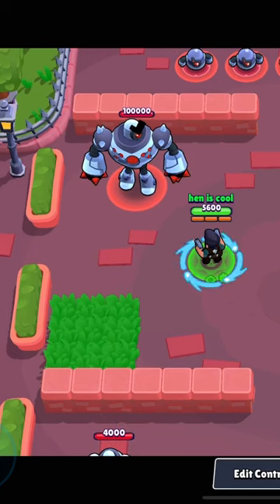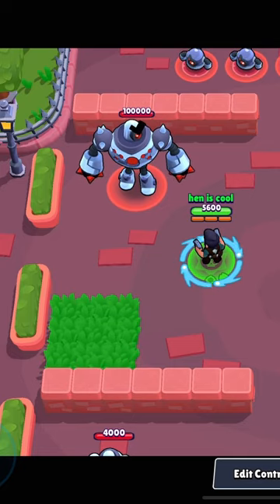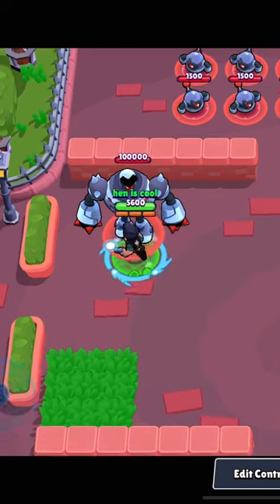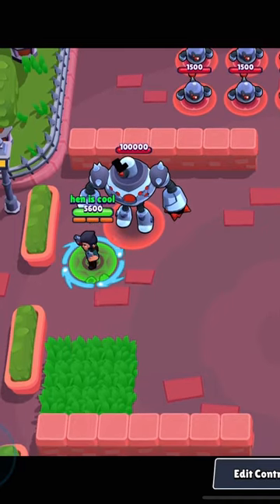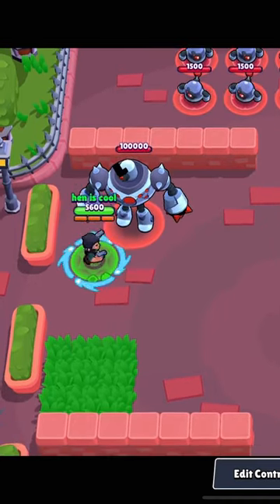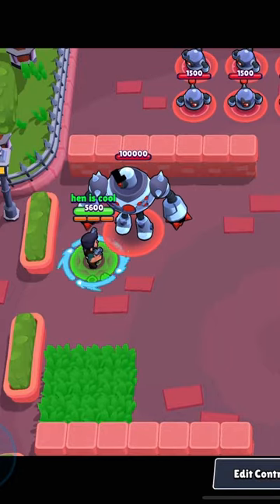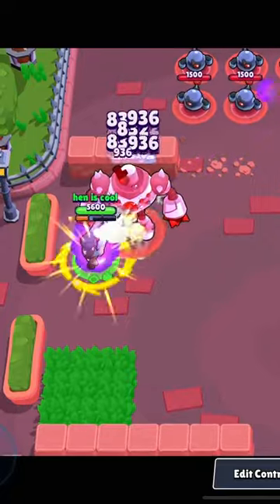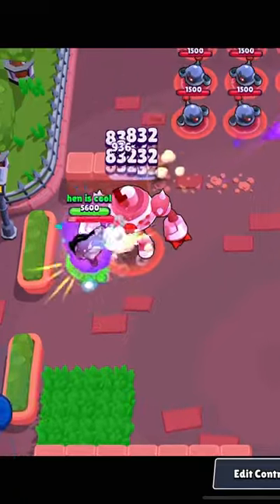Colt hyper charge glitch